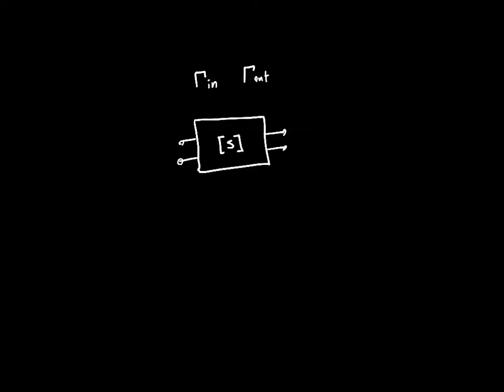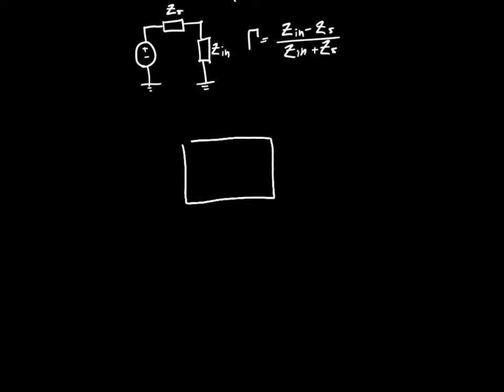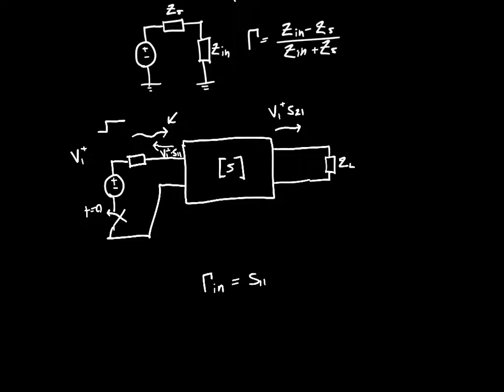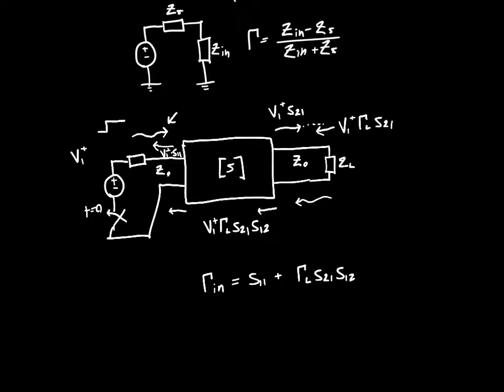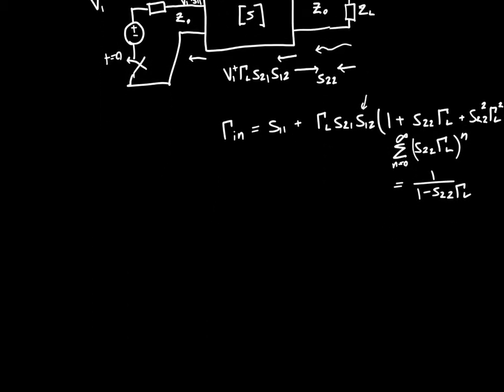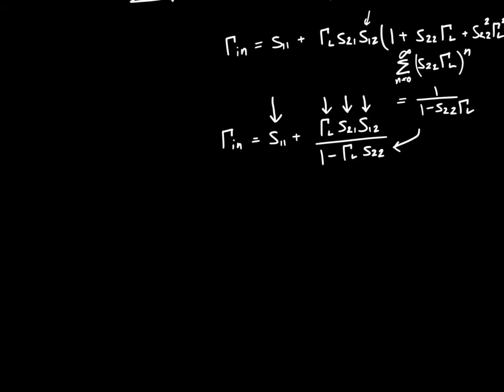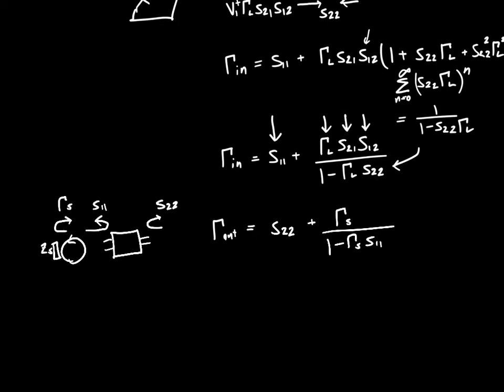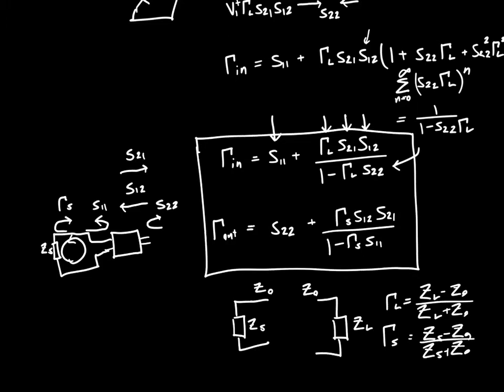Two-Port Input and Output Reflection Coefficients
Here I go over what is meant by input and output reflection coefficients for an RF two-port network, and how to find them using time-domain analysis.